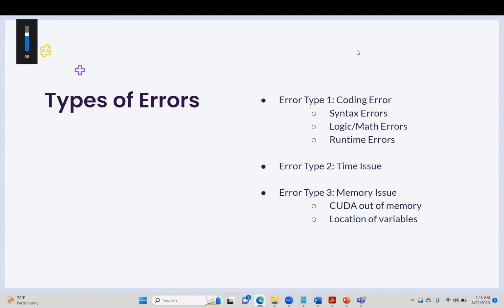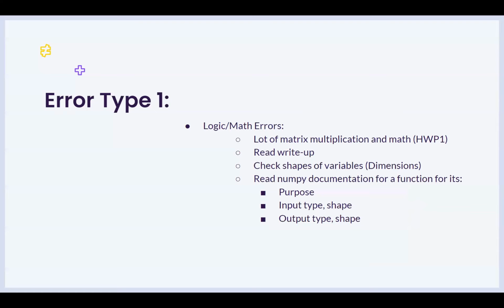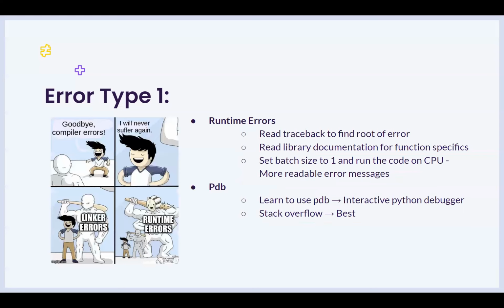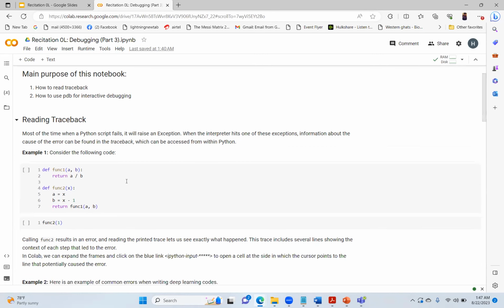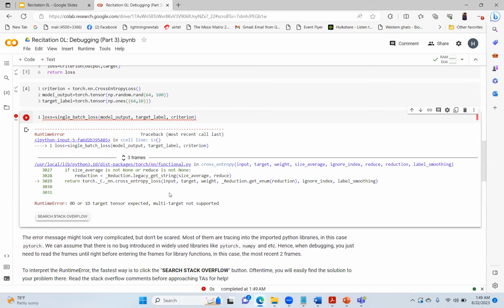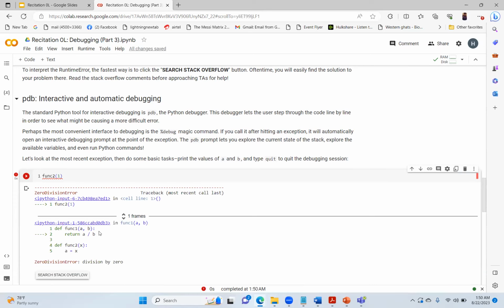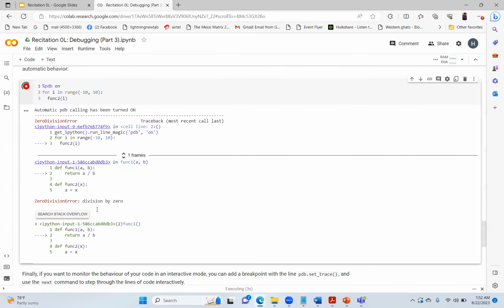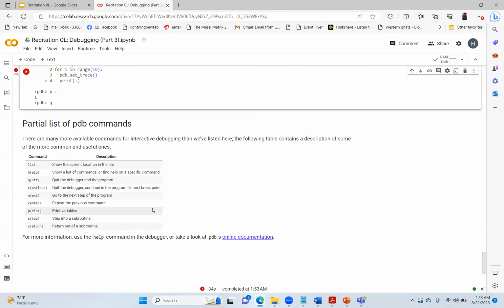F23 Recitation 0L: Debugging (Part 3)